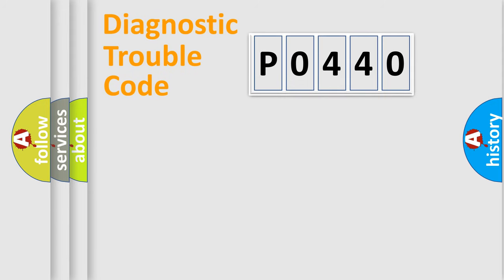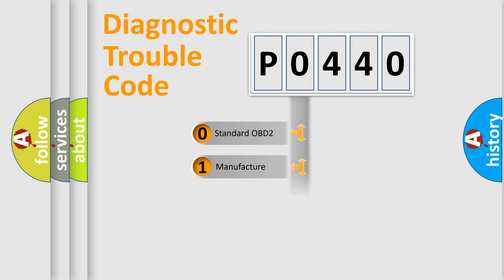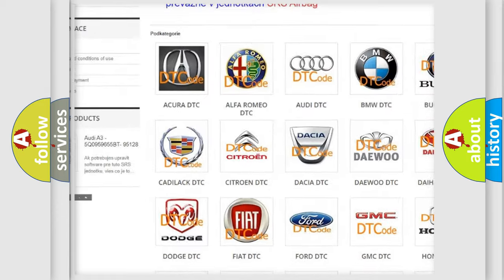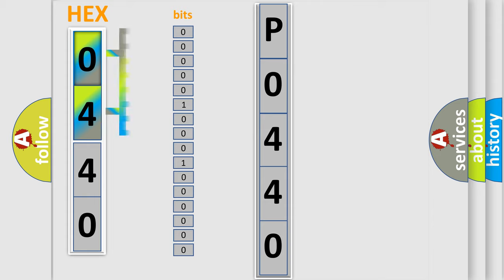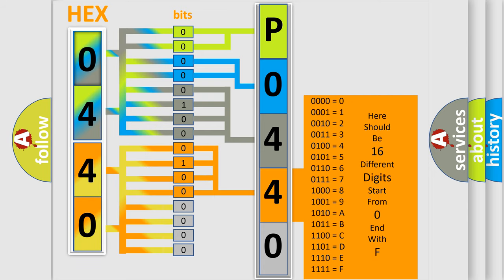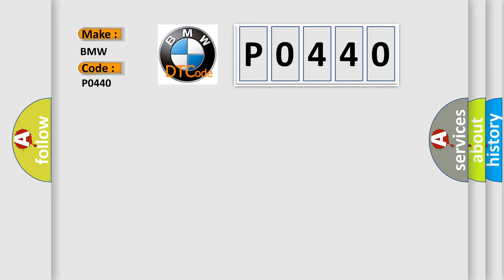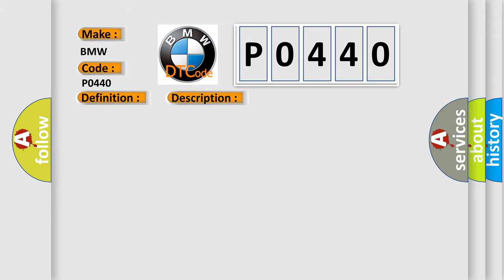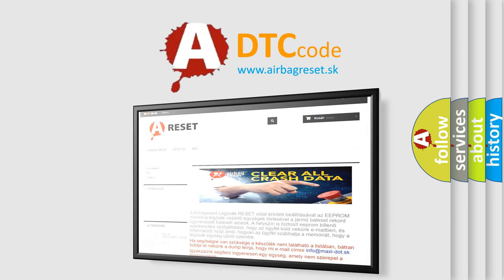DTC BMW P0440 Short Explanation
Contents:
0:21 Basic DTC analysis according to OBD2 protocol standard.
1:48 Insight into programming
2:58 A diagnostically understandable description of the Diagnostic Trouble Code
3:05 Basic error definition

Make:
BMW
Code:
P0440
Definition:
EVAP System Malfunction
Description:
ECT sensor is cold during startup, engine started, battery voltage must be at least 11.5v, all electrical components must be off, parking brake must be engaged (to keep daytime driving lights off), automatic transmission selector must be in park, the exha
Cause:
EVAP canister purge valve is damaged
EVAP canister has an improper seal
Vapor line between purge solenoid and intake manifold vacuum reservoir is damaged, or vapor line between EVAP canister purge solenoid and charcoal canister is damaged
Vapor